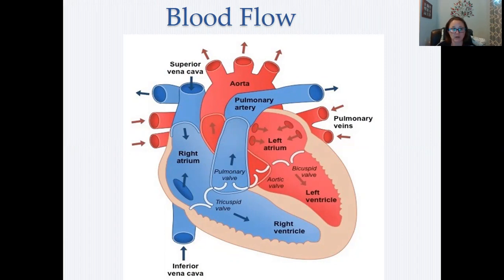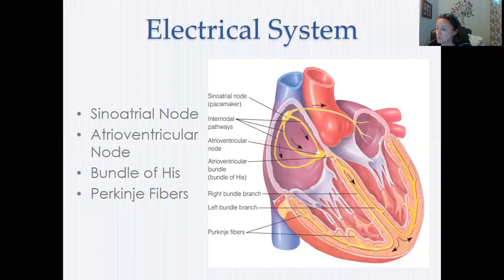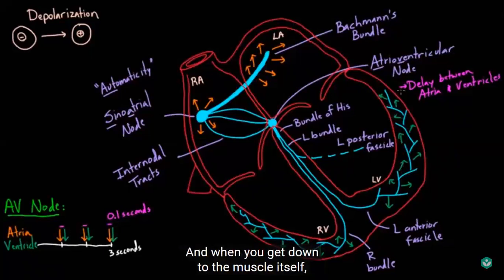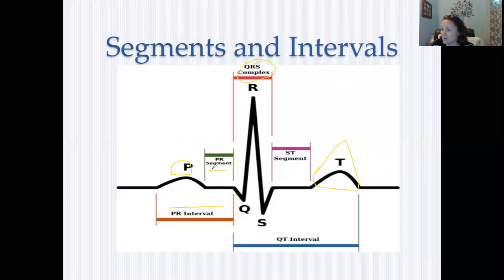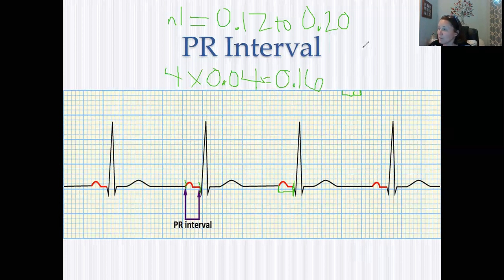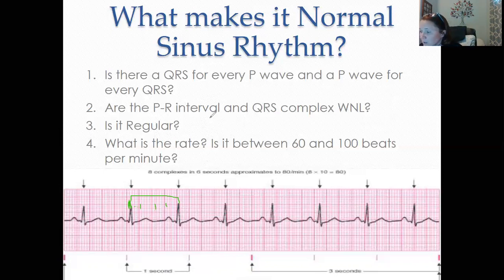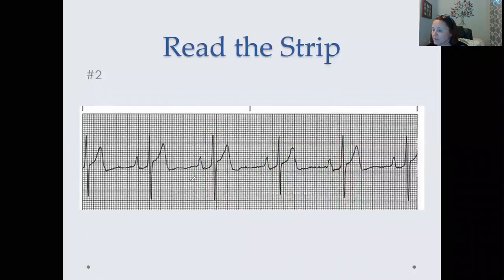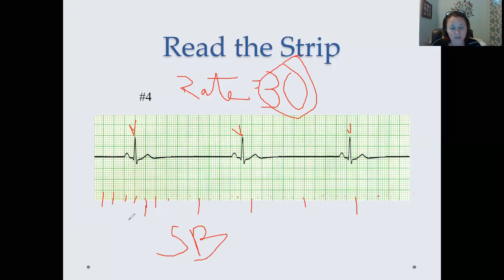NUR 213 Unit 1 Perfusion Reading the Strip